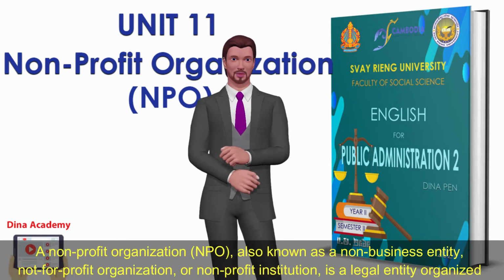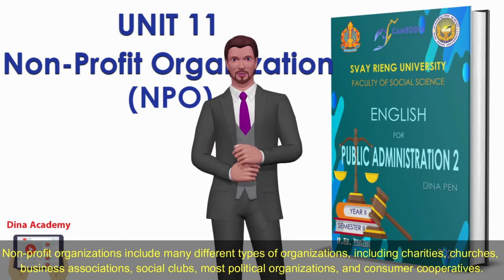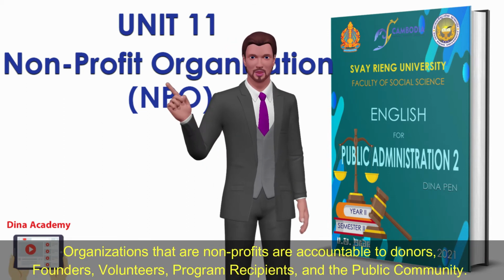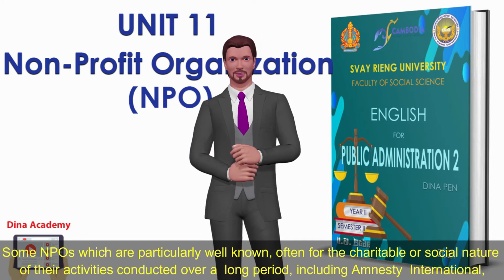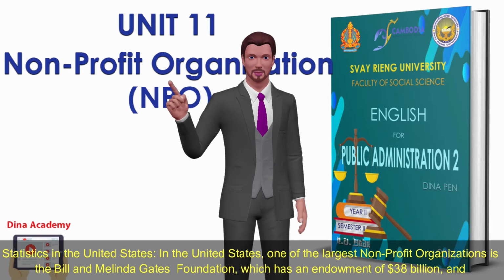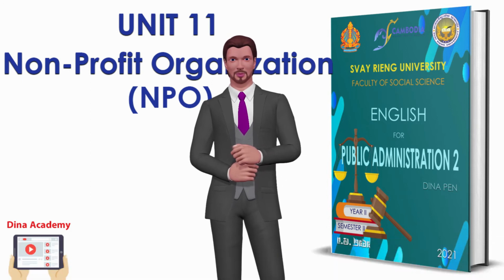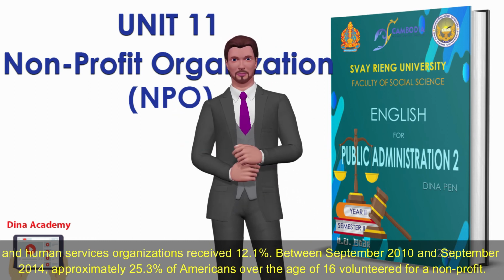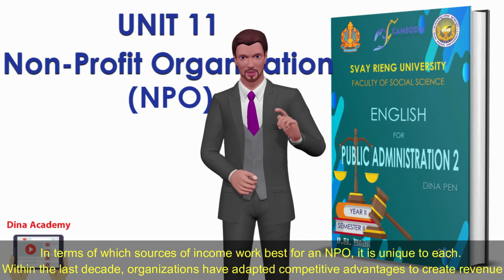English for Public Administration 2. Recording 11.1. UNIT 11 NON-PROFIT ORGANIZATION (NPO)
A non-profit organization (NPO), also known as a non-business entity, not-for-profit organization, or non-profit institution, is a legal entity organized and operated for a collective, public or social benefit, in contrast with an entity that operates as a business aiming to generate a profit for its owners.

This video is made for ESL teaching and learning material to assist the teaching and learning non-English major students.